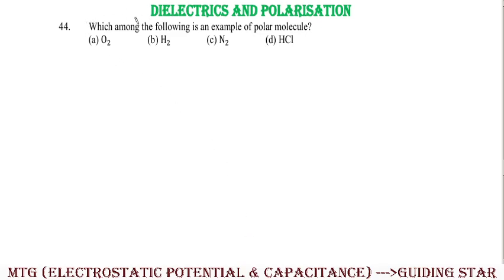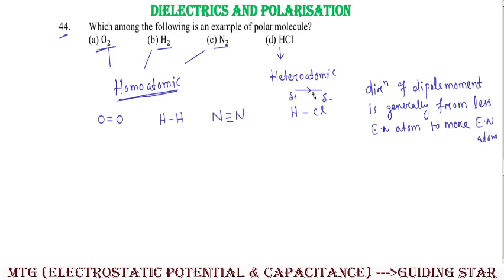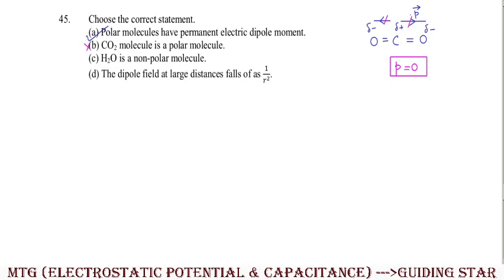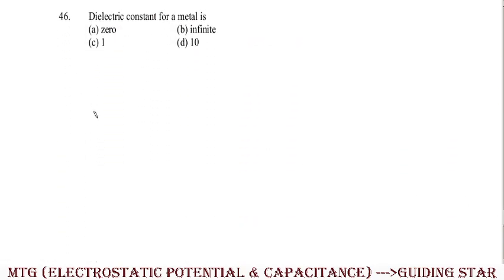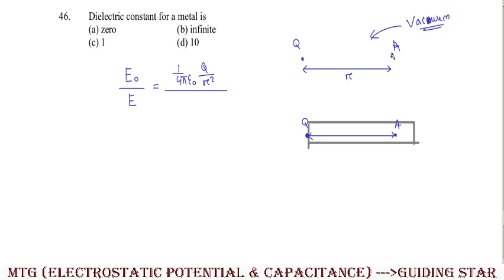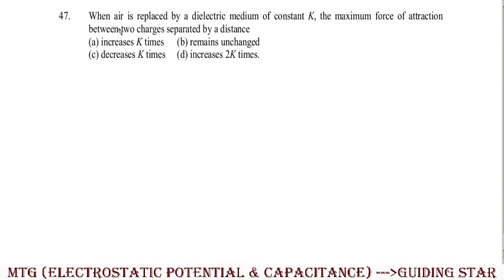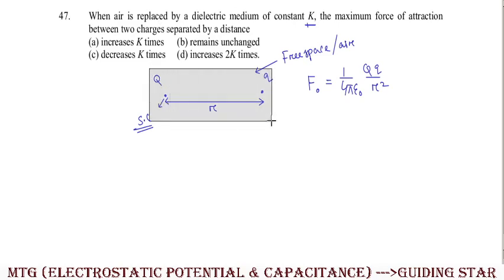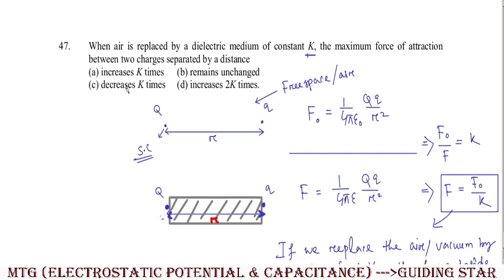12Ch - 2 | Dielectrics & Polarisation - 05 | MTG Fingertips Solution | JEE Main / NEET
44. Which among the following is an example of polar molecule?

45. Choose the correct statement.

46. Dielectric constant for a metal is

47. When air is replaced by a dielectric medium of constant K, the maximum force of attraction between two charges separated by a distance